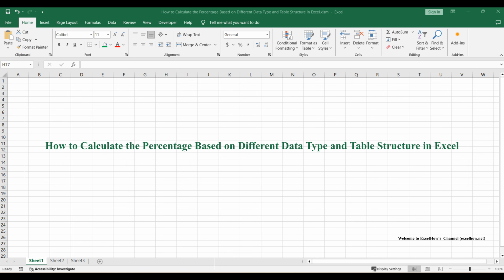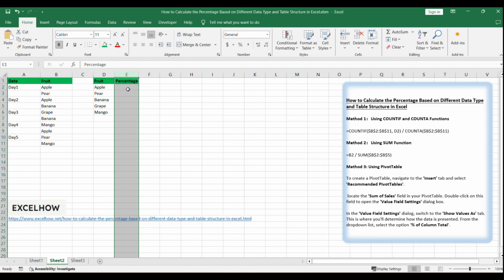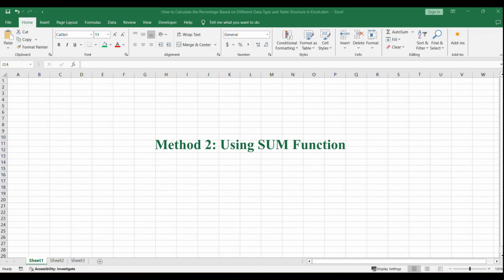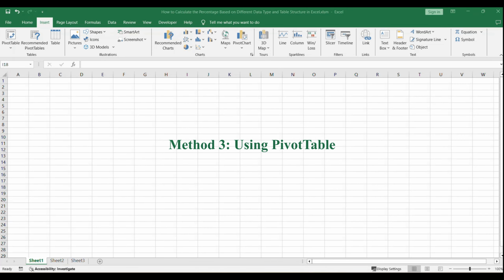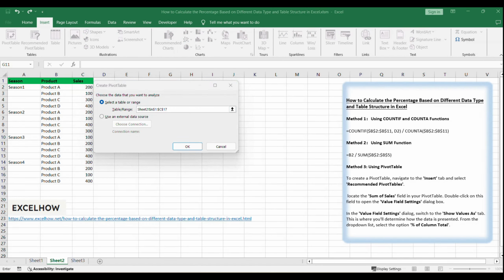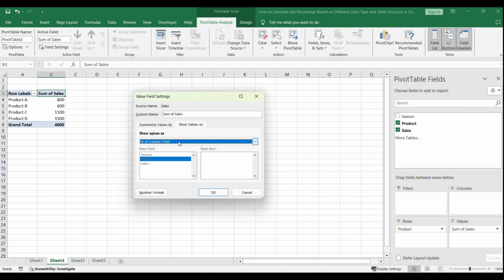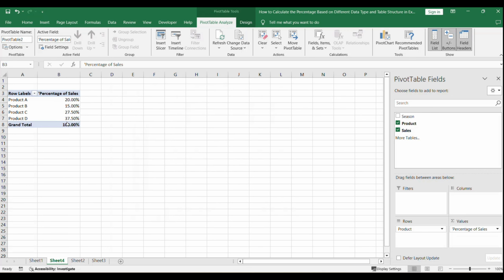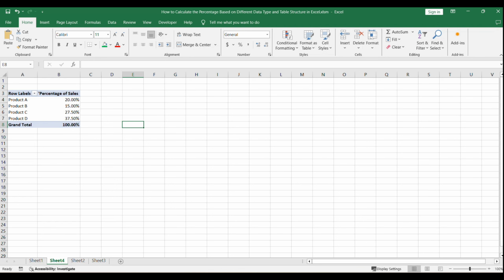How to Calculate the Percentage Based on Different Data Type and Table Structure in Excel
This Excel video tutorial will guide you how to calculate percentages in Excel. We'll explore three distinct methods tailored to different data types and table structures, helping you to visualize and analyze your data more effectively.

You can read more about it here( or get VBA code or formula)

Time Stamps
00:00:13 Method 1: Using COUNTIF and COUNTA Functions
00:01:11 Method 2: Using SUM Function
00:01:59 Method 3: Using PivotTable